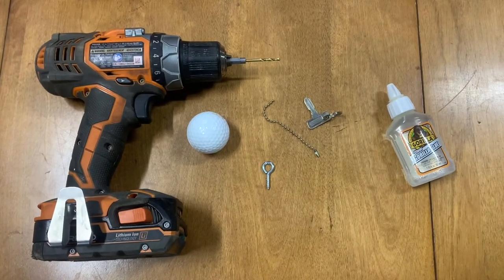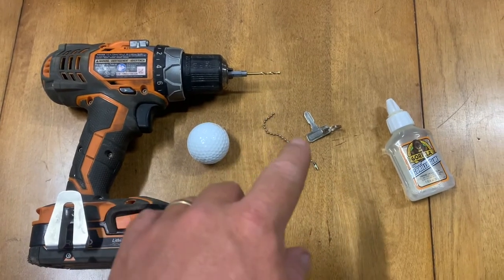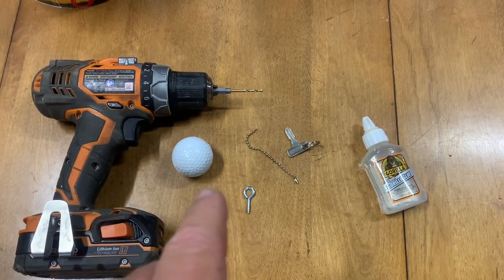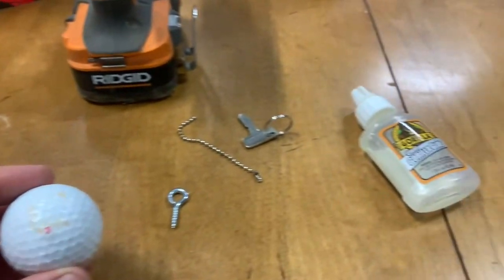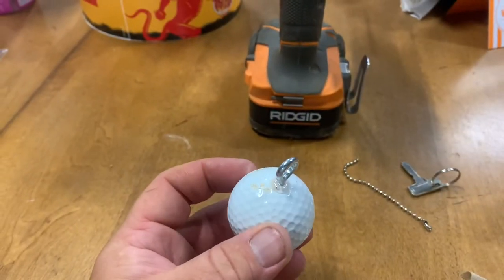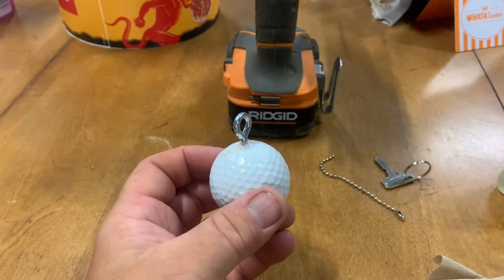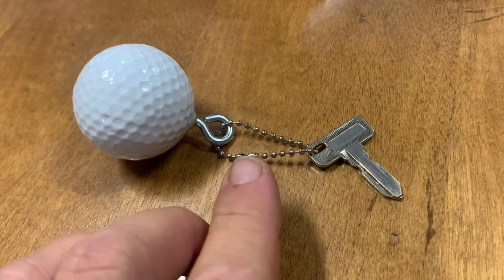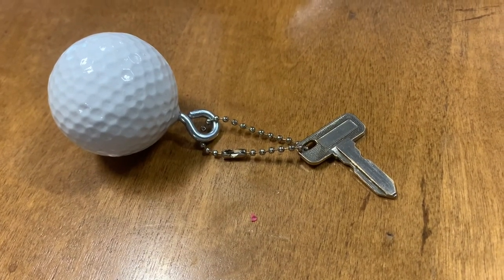Making A Golf Ball Keychain For My Club Car Golf Cart | Super Fast And Easy!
Just a quick video showing how I made a golf ball keychain for my Club Car golf cart!

-Bevan Farm